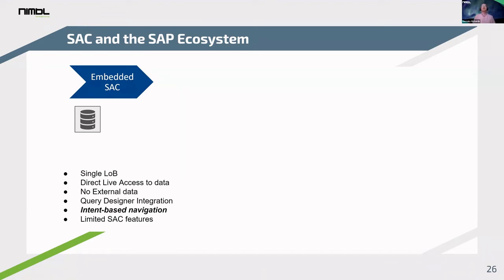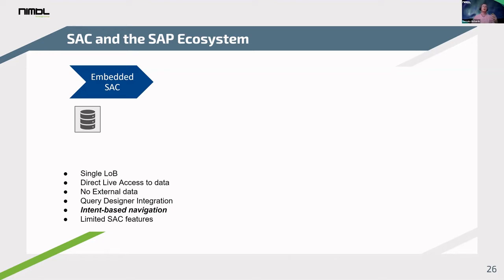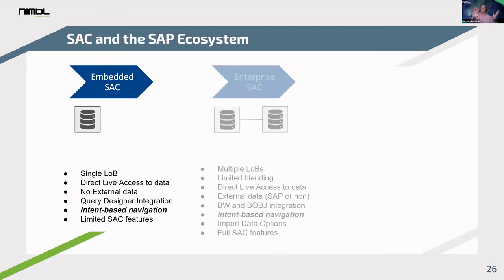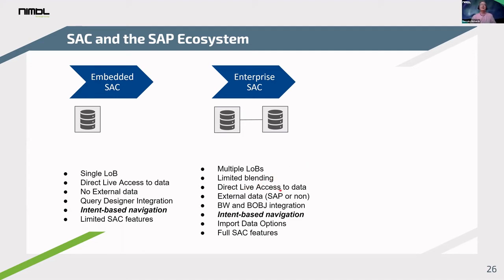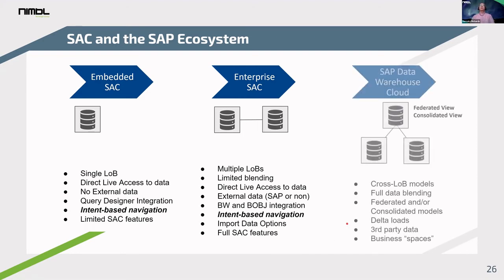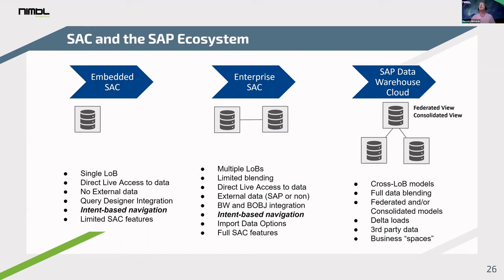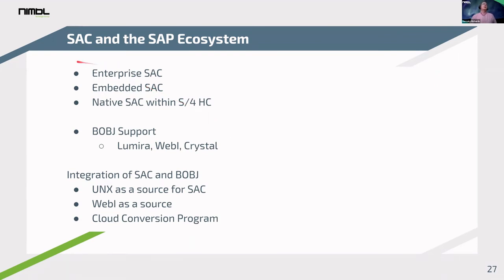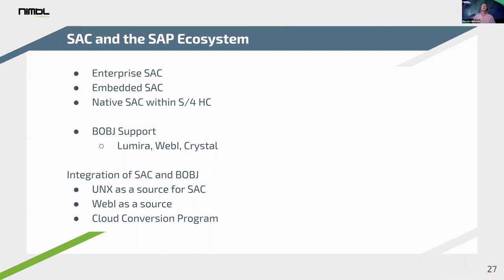How SAP Analytics Cloud Fits in the SAP Ecosystem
In this video, Barnaby Richards explains how SAP Analytics Cloud's role has shifted throughout time and how Embedded SAC, Enterprise SAC, and SAP Data Warehouse Cloud differ from each other and the benefits of each.

In short, Embedded SAP Analytics Cloud is a service that can be enabled and allow the application you use it for to use many of the features of SAC. Enterprise SAP Analytics Cloud can be used for multiple lines of business, enables data blending, and allows you to connect to external data - both SAP and non SAP. SAP Data Warehouse Cloud allows for cross multiple lines of business model, enables full data blending and allows you to connect with all third party data sources.

In addition, there is a quick breakdown of the analytics solutions offered from SAP and a short comparison of these solutions.